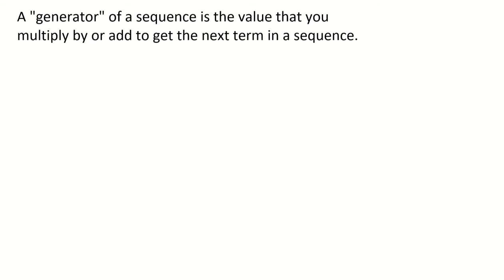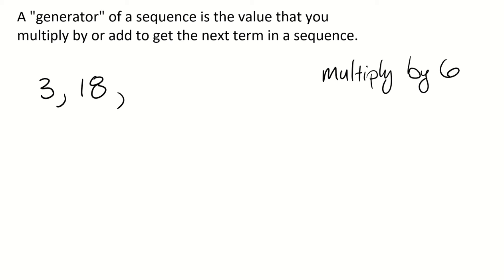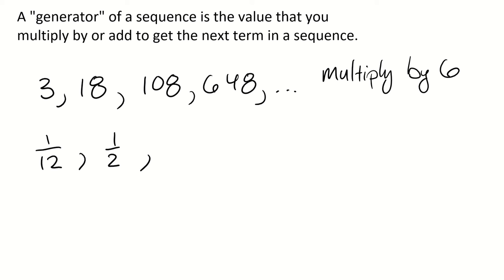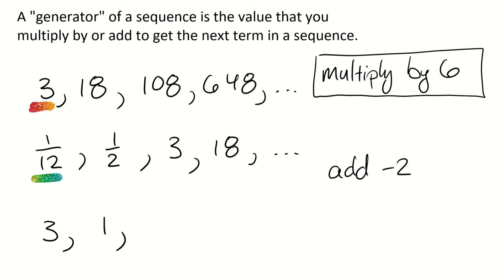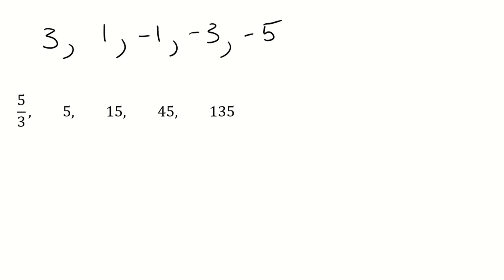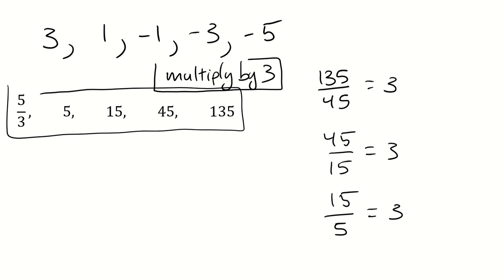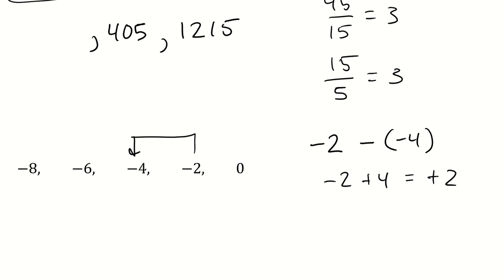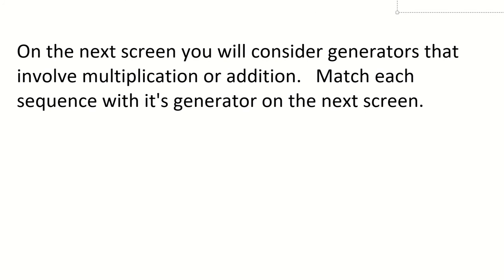5 2 1 Day 2 Desmos